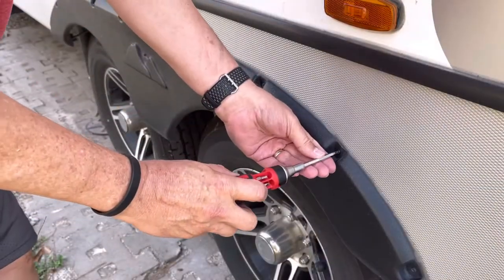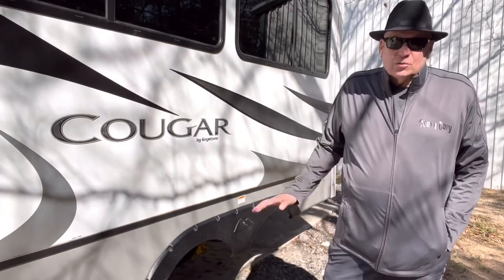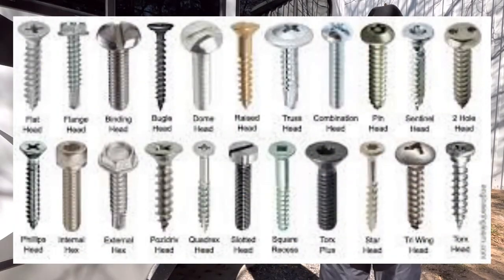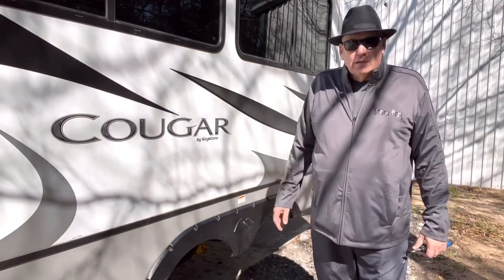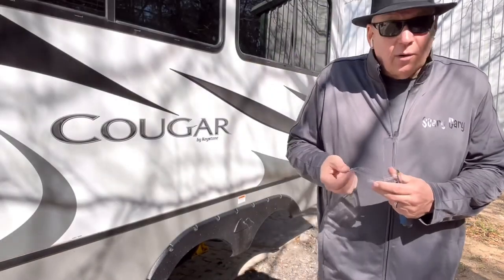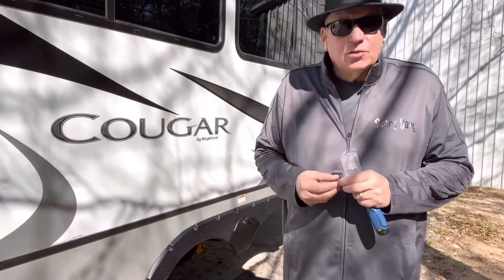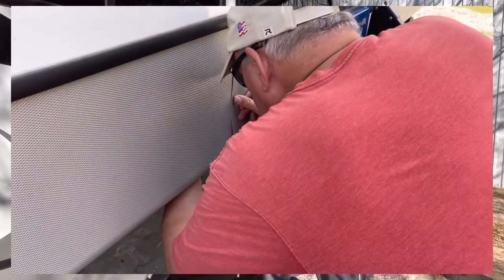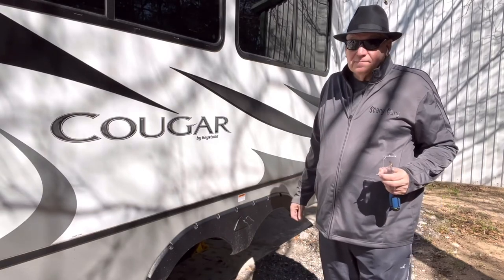Don’t Need Any Loose Screws in RV’s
About this episode: Don’t Need Any Loose Screws in RV’s

Some pictures are from Google, Home Depo, Bing and Safari.

Music: “Halloween” by The Second Life and “Camping Day” by LowRider